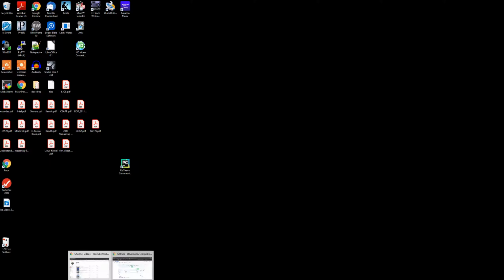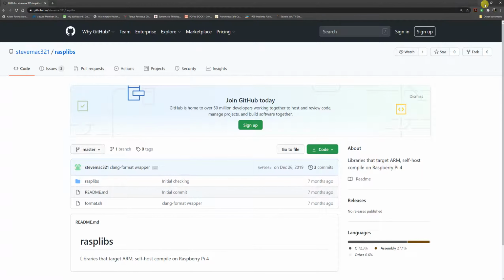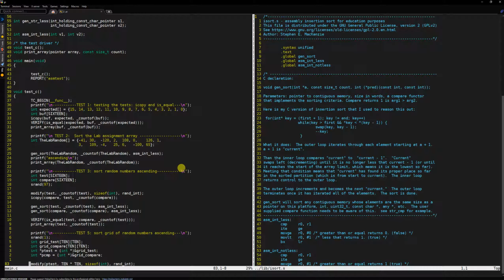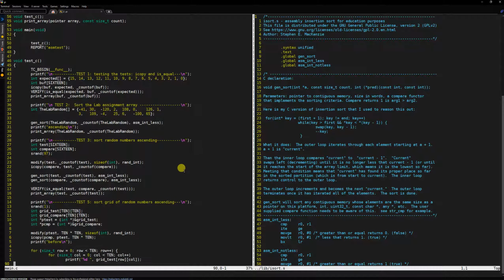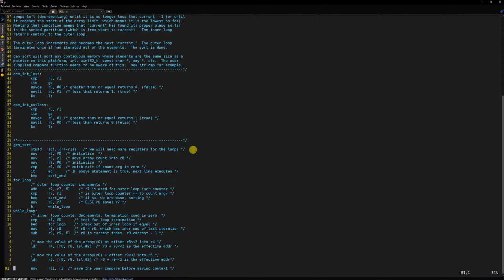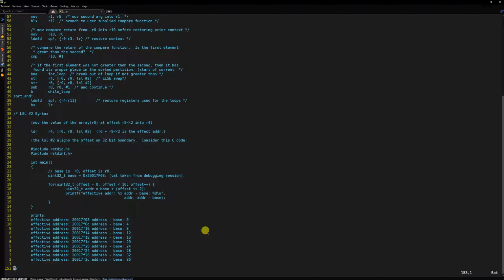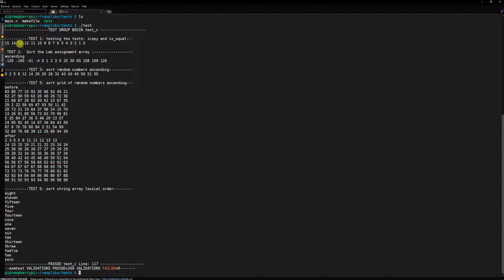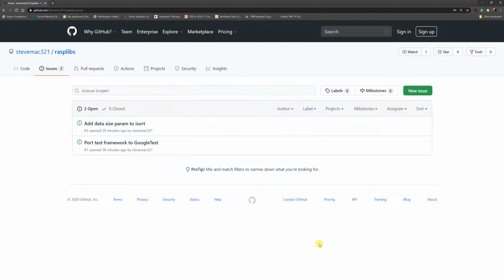RaspLibs: ARM Assembly Sort Routine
Steve MacKenzie here, long time member of the Microsoft Visual C++ Team now retired.  Here is an insertion sort written in ARM Assembly that you can selfhost on a Raspberry PI.